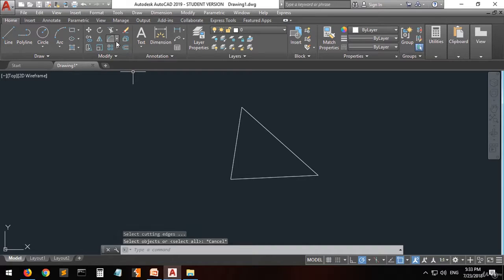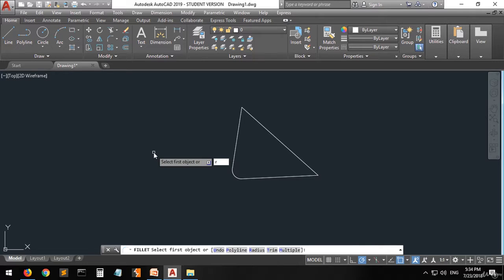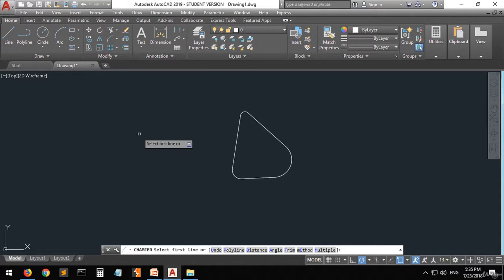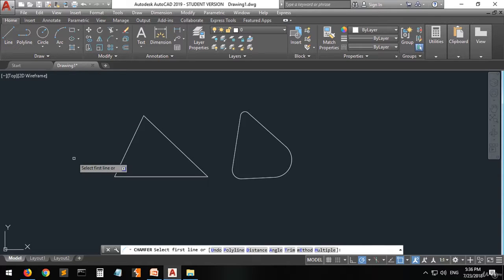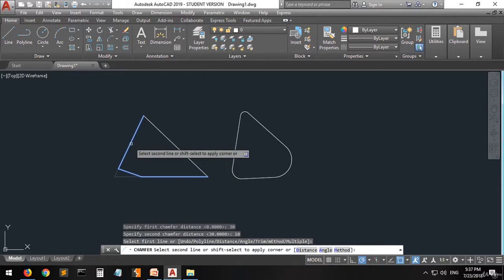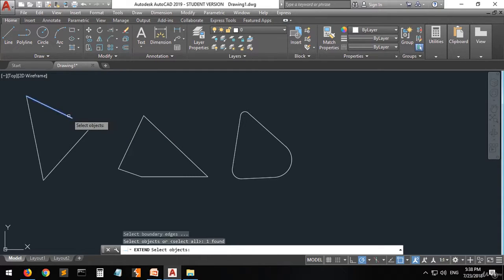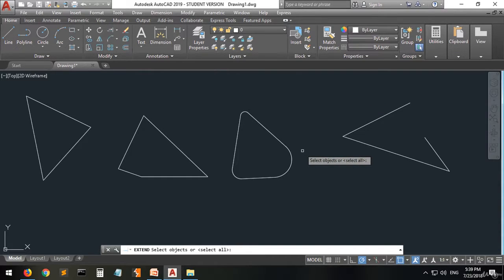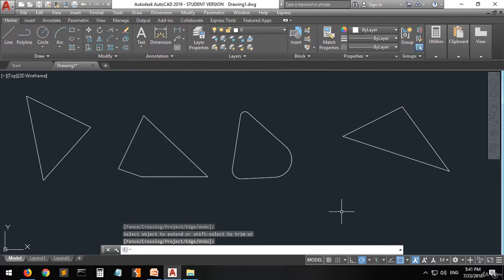10 fillet chmpfer extend